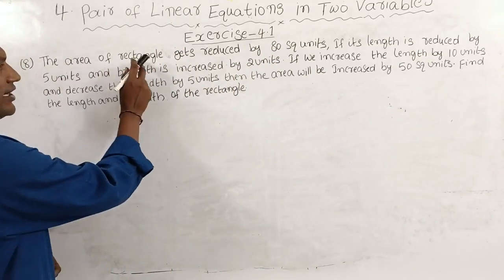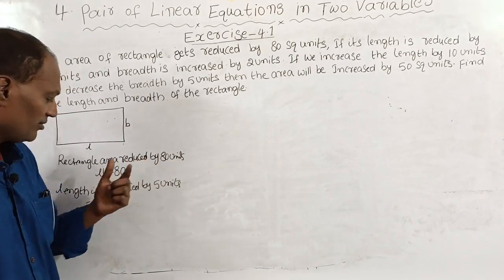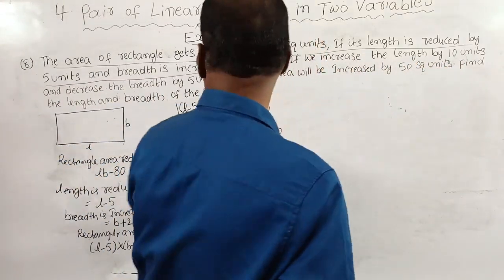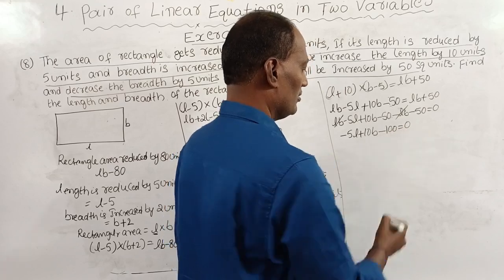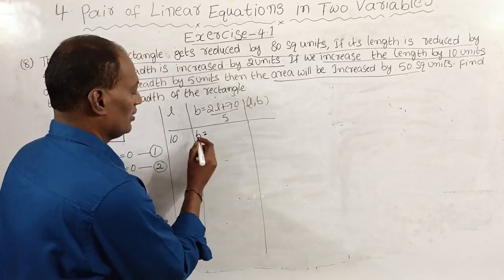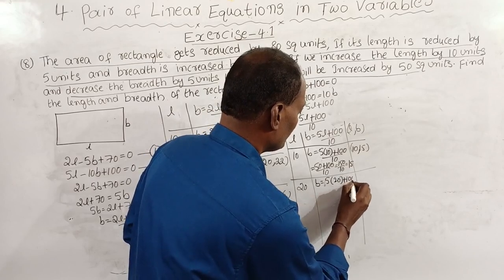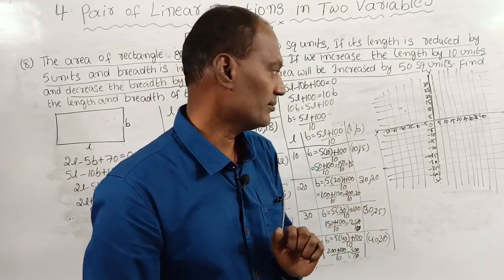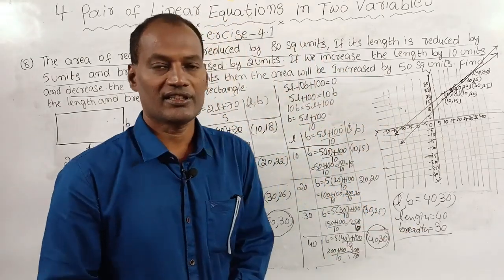Telangana Class 10 Maths | Exercise 4.1 Q8 | Chapter 4 | Pair of Linear Equations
In this session, I am going to solve Q8 of chapter 4 of Pair of Linear Equations in Two Variables of Exercise 4.1 of Telangana Class 10 maths

Telangana class 10 maths 2024, Class 10 maths chapter 4, class 10 maths exercise 4.1